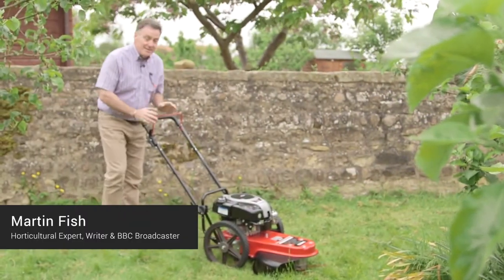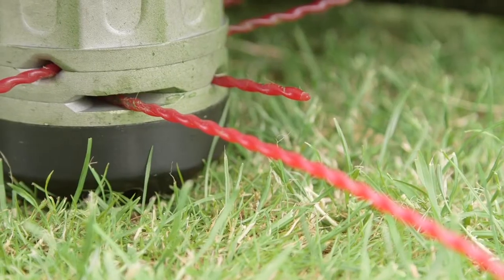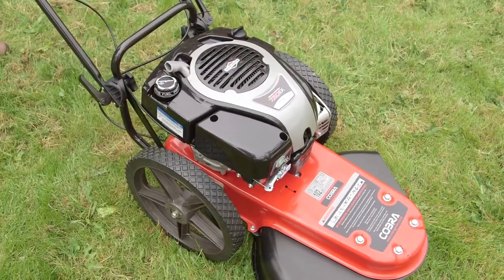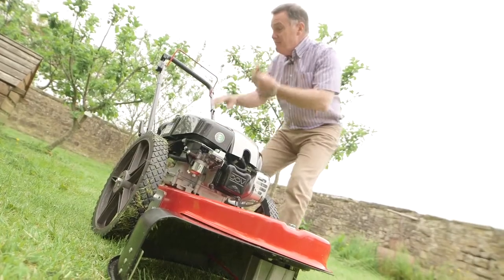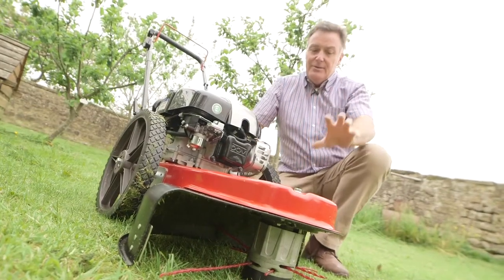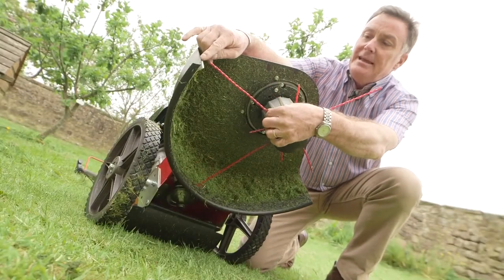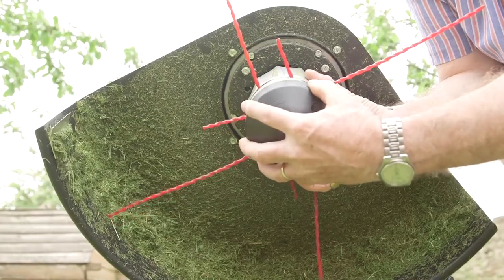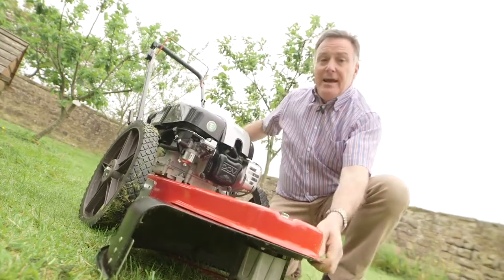youtube video #-AeMG9Iieuw